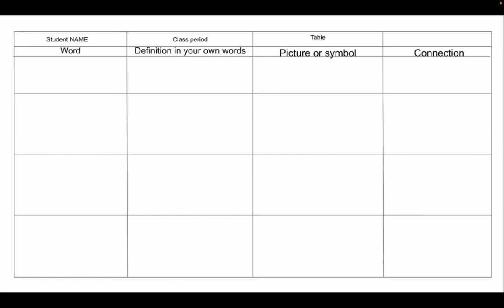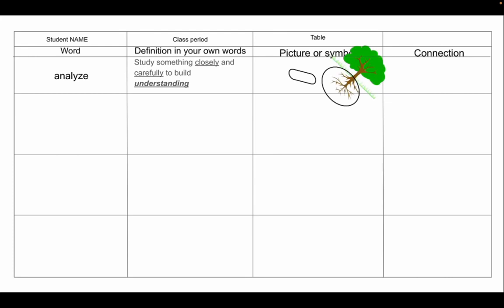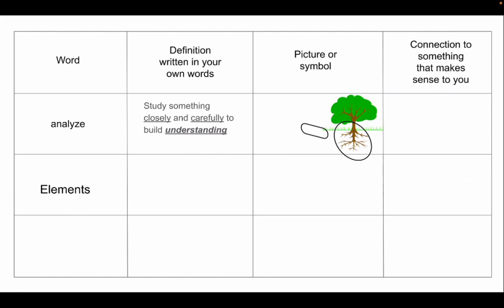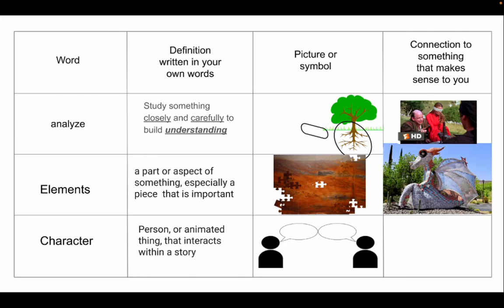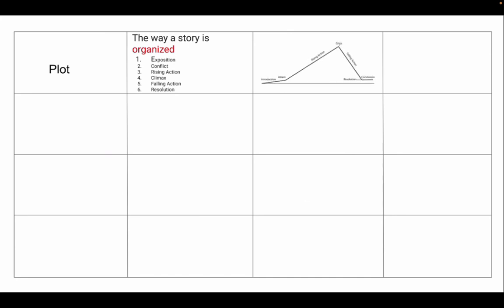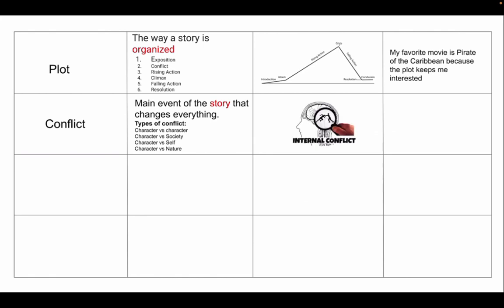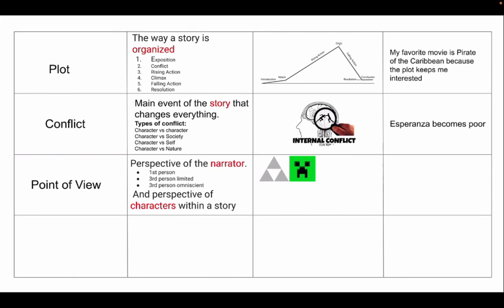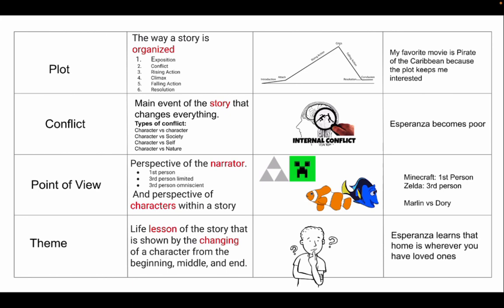Elements of a Story Vocab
Fold your paper in half 4 times until you have 16 squares to fill out based off of the information in the slide. Push pause when needed.